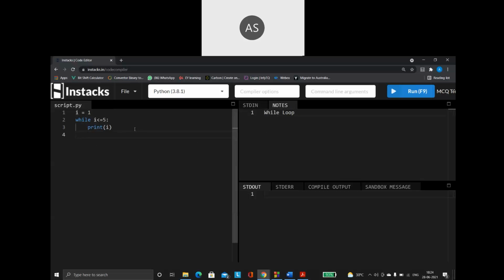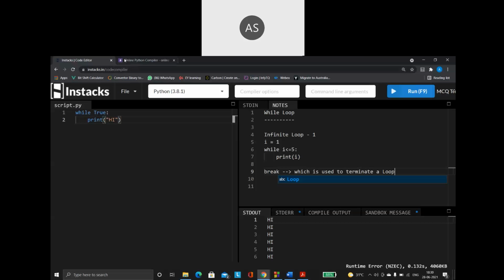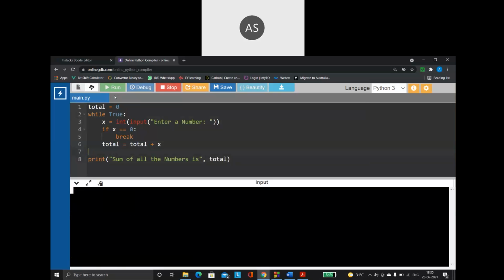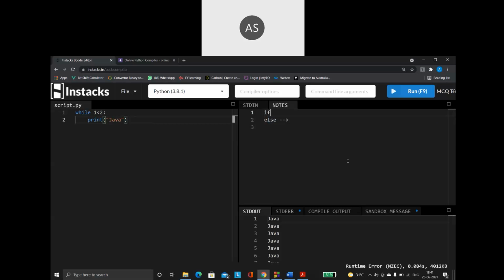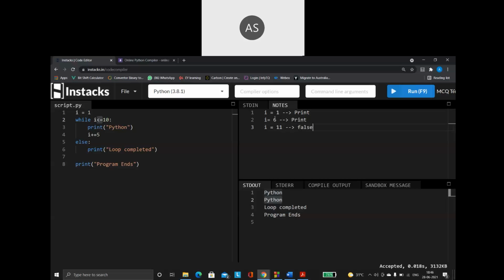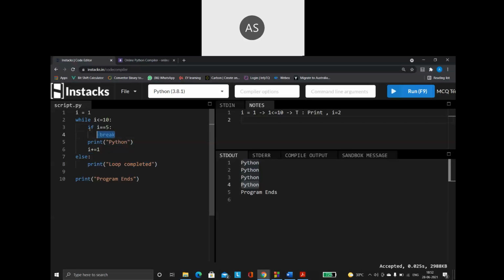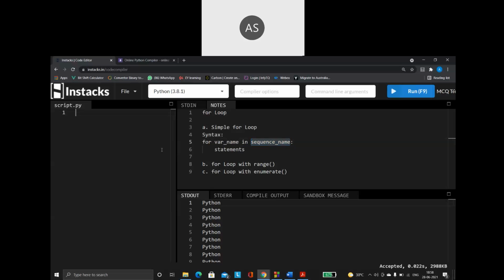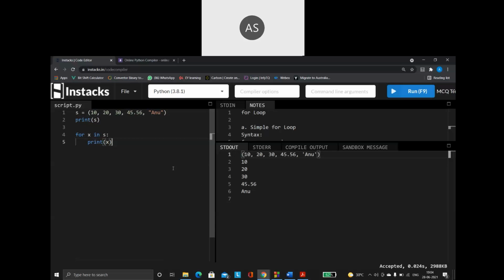Control Statements Looping Part 3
In this video we are discussing about the concept of Looping in Python

Focus -
Variations of the while loop
Simple for loop